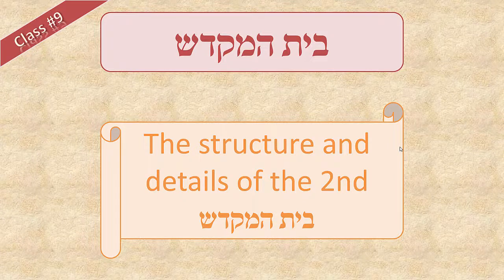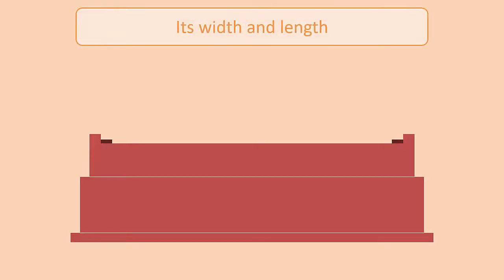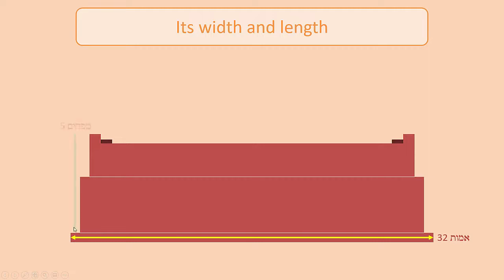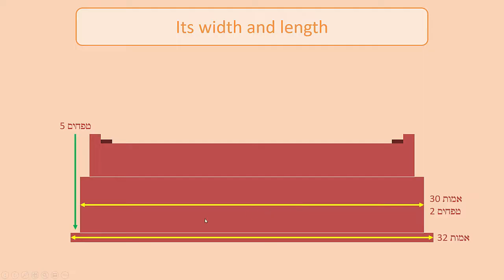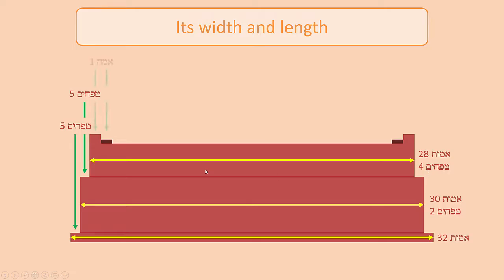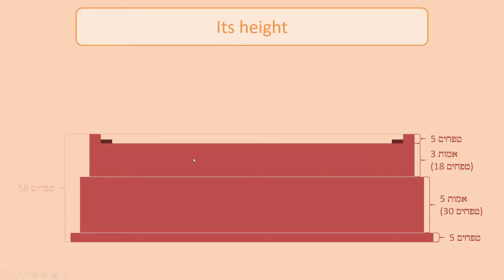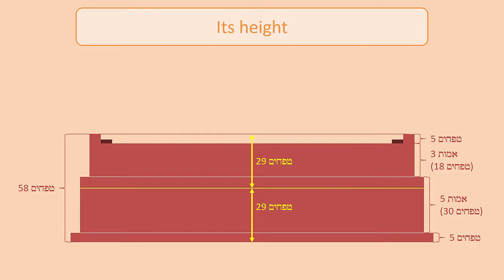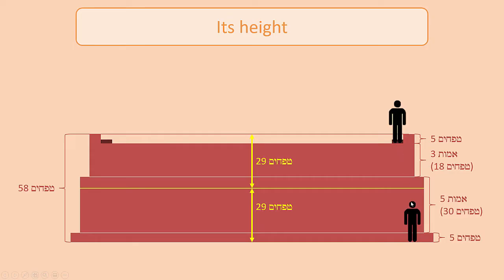Beis Hamikdash Class 9